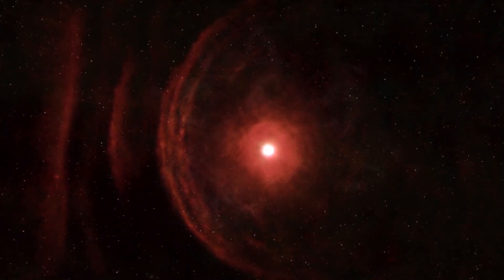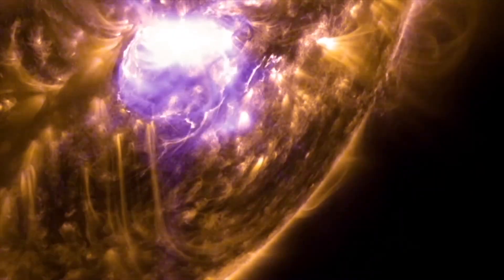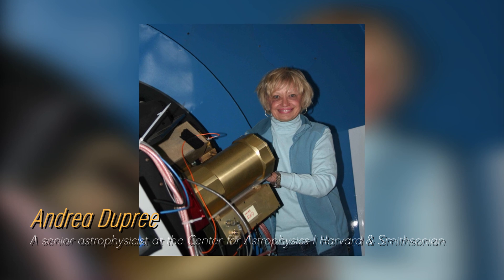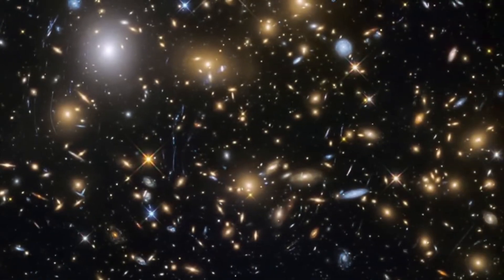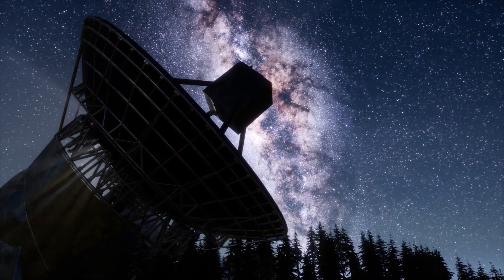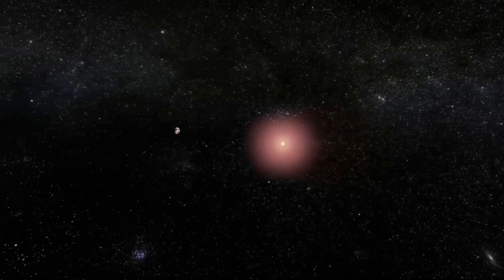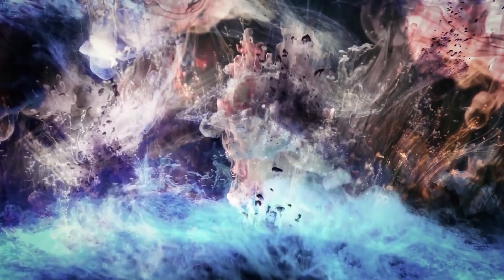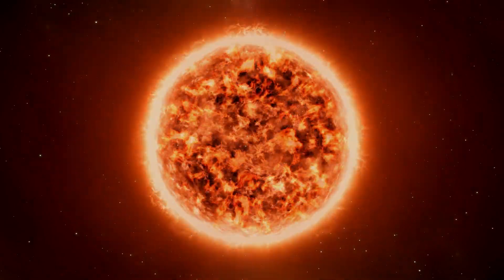James Webb Telescope Just Detected A Sudden 250% Increase In Betelgeuse's Brightness